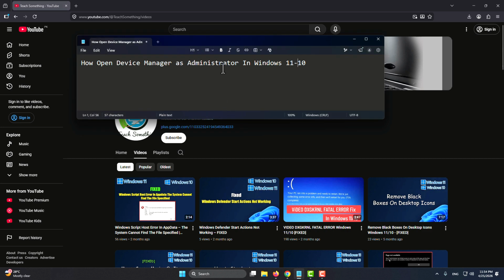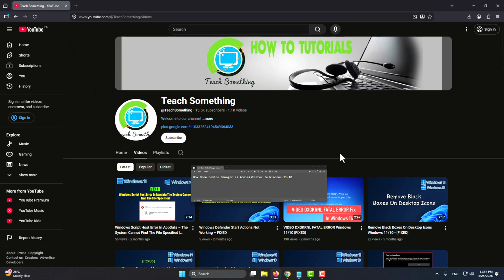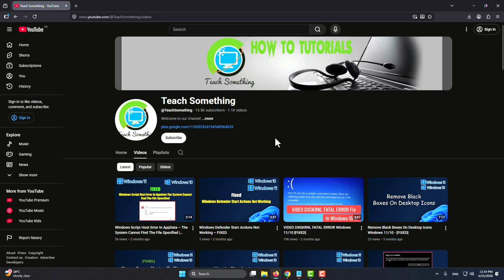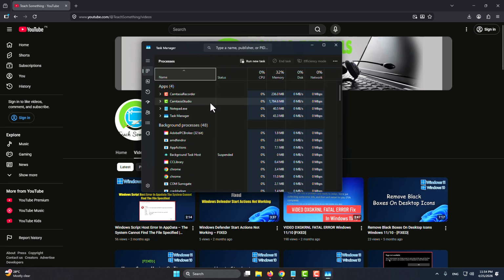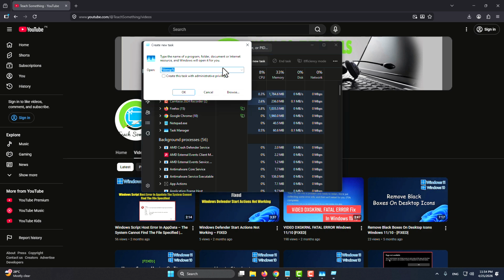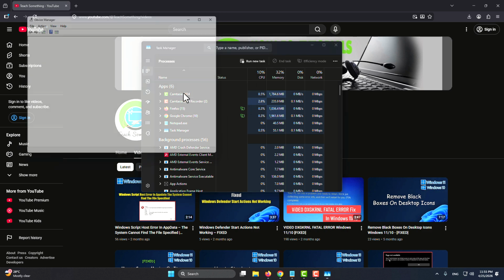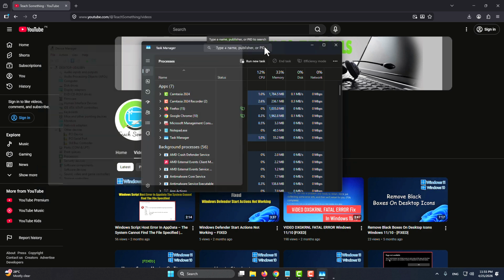How Open Device Manager as Administrator In Windows 11/10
Open Device Manager as Administrator in Windows 11/10 using simple and effective methods in this quick tutorial. In this video, you’ll learn different ways to launch Device Manager with admin rights using Run command, Computer Management, Command Prompt, and shortcuts.

Follow the steps to get full administrative access and manage your device drivers without restrictions.